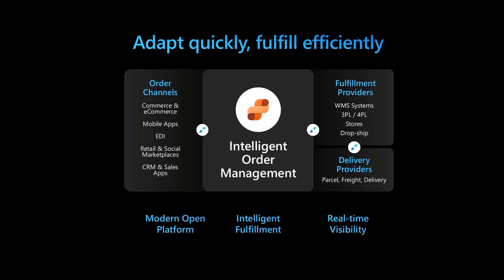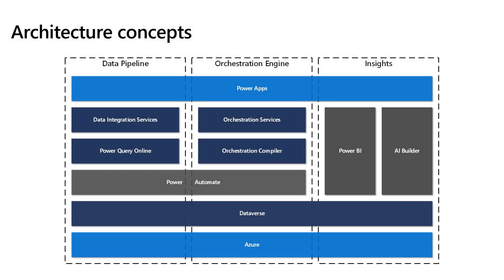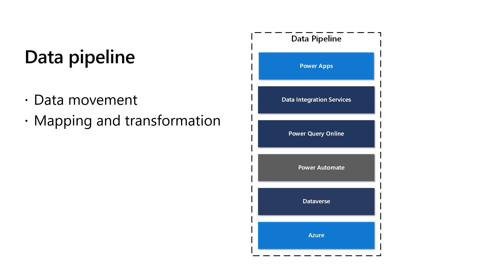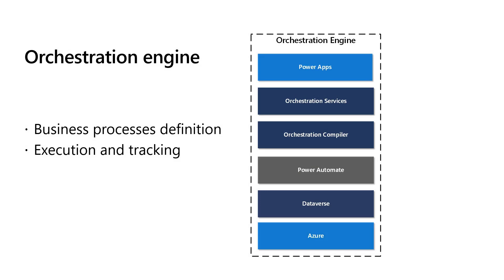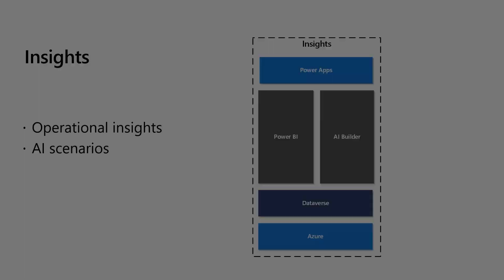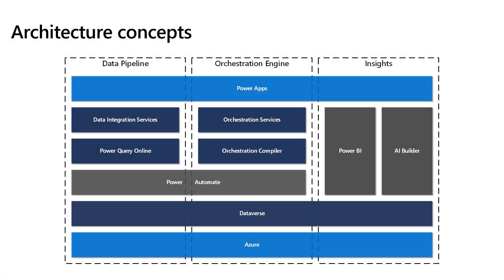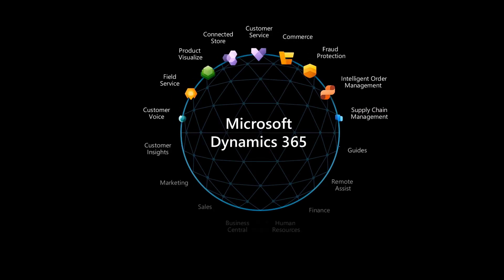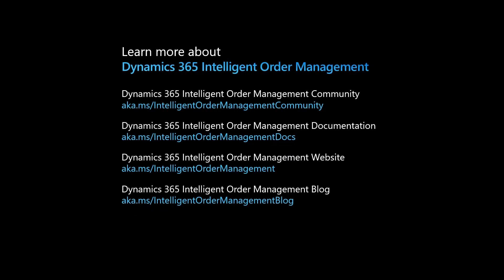Architecture overview of Dynamics 365 Intelligent Order Management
This video provides an overview of the architecture concepts in Dynamics 365 Intelligent Order Management.